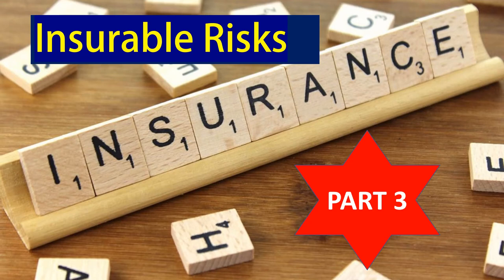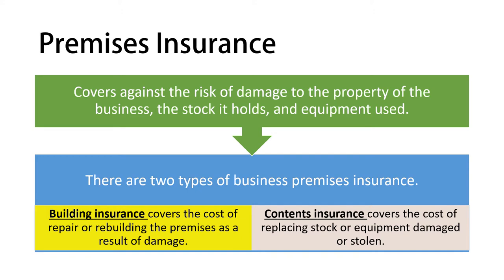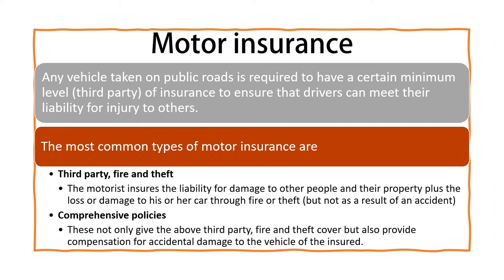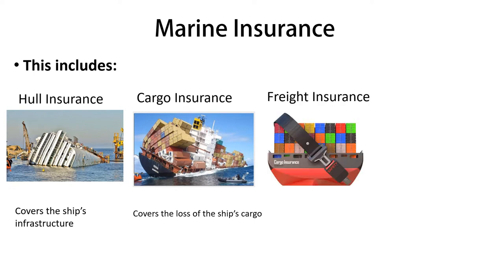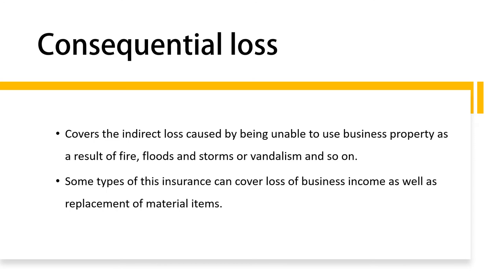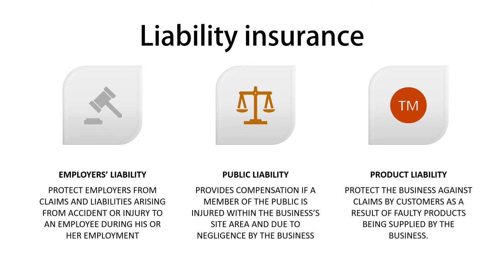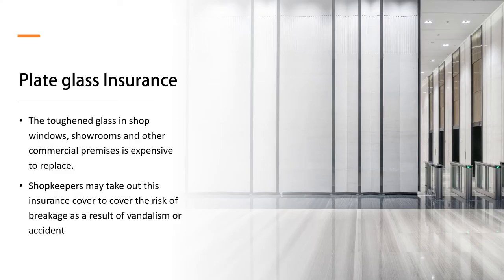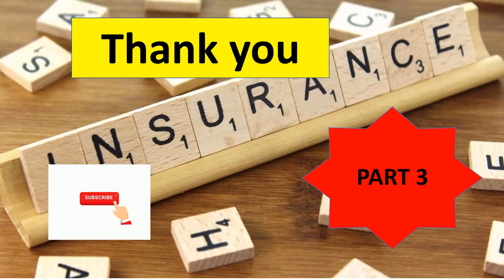IGCSE/ GCSE/ O Level/ Commerce: Insurance - Insurable Risks